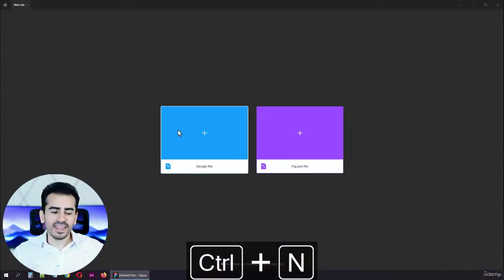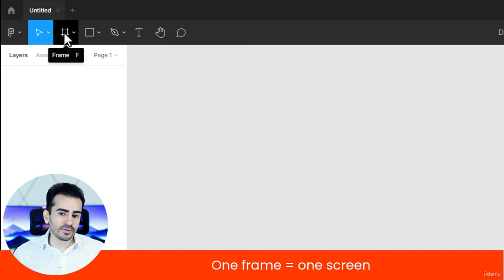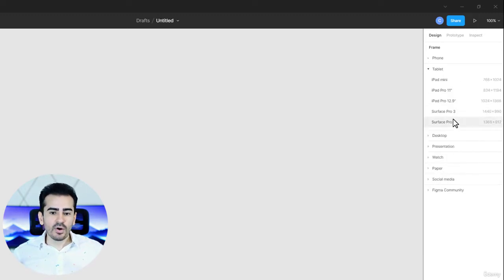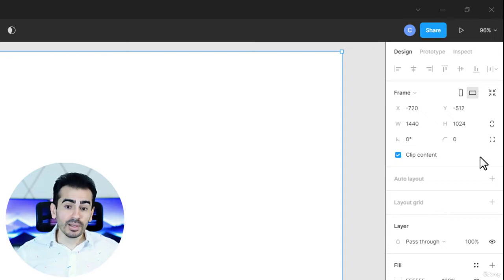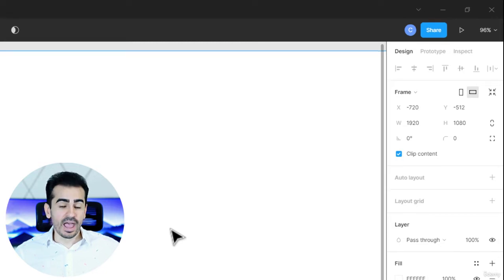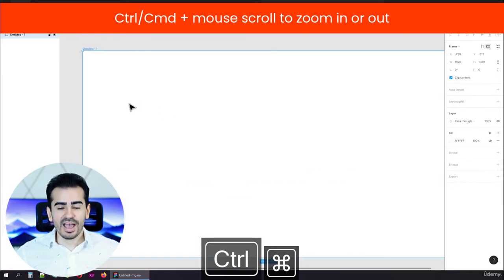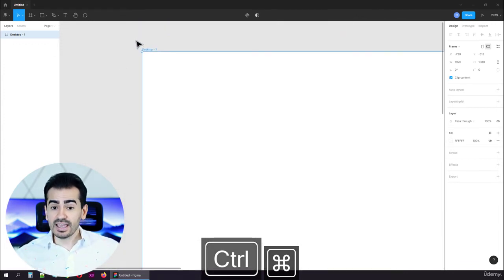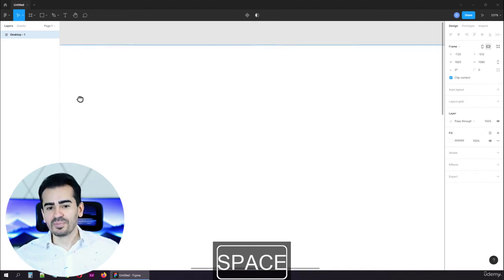Two fundamental skills to have in Figma ||Mastering the Two Fundamental Skills for Figma Success